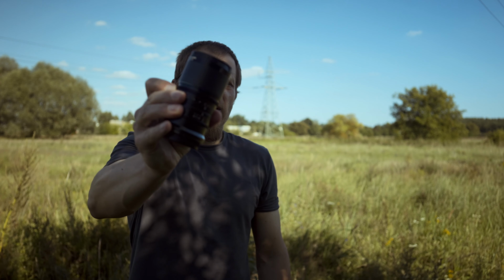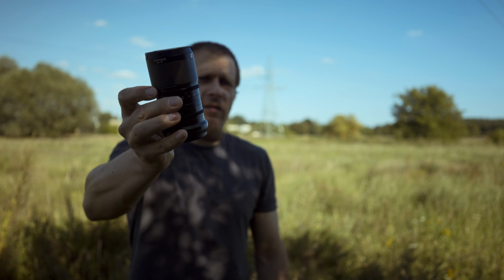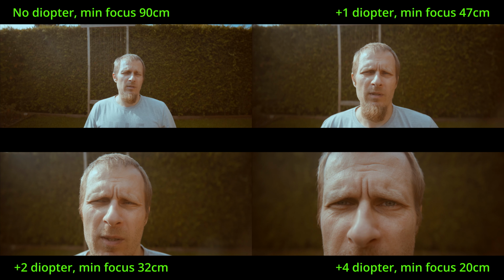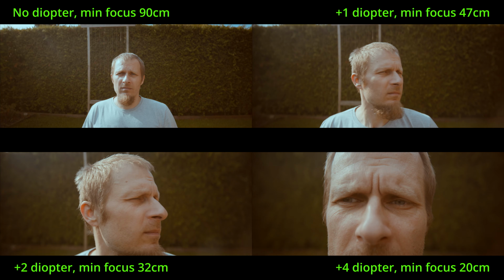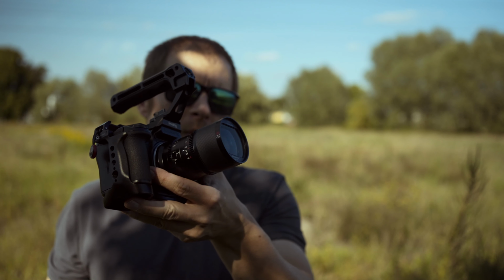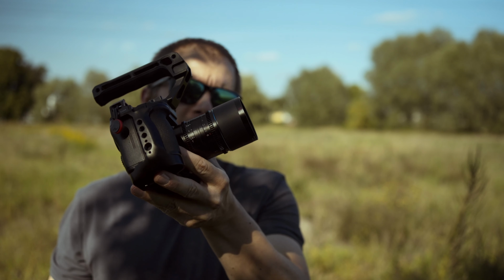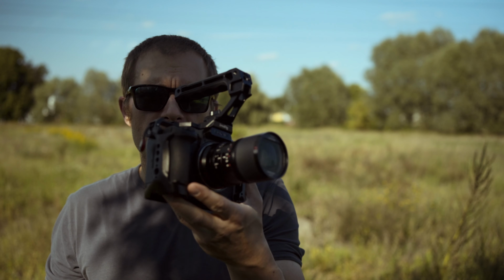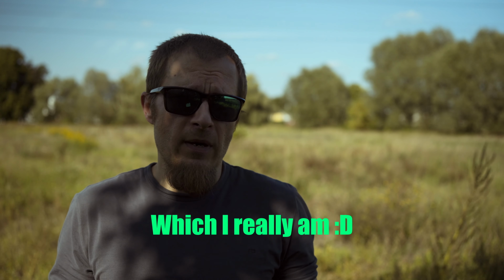My SIRUI Saturn 35mm T2.9 Experience - with Panasonic S5IIX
Sirui Saturn 35mm:

Panasonic S5II X Body:

Panasonic S5II Body:

0:00 Experience with the lens
3:05 Footage